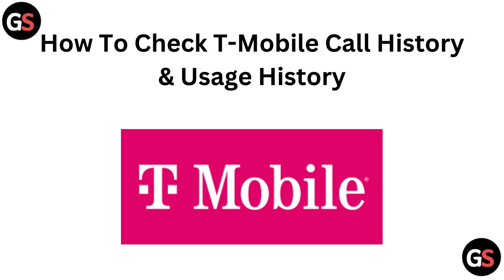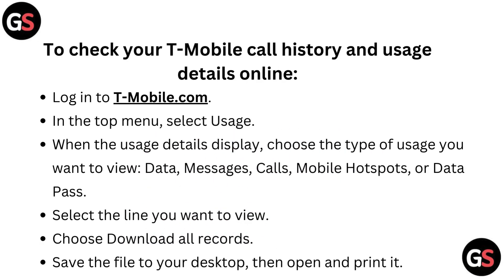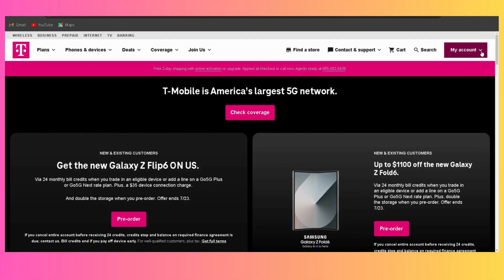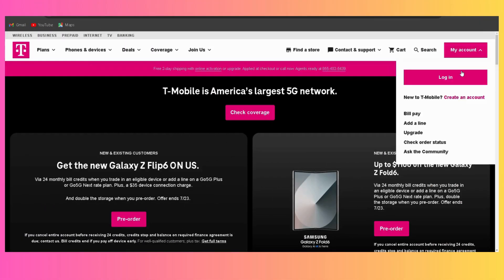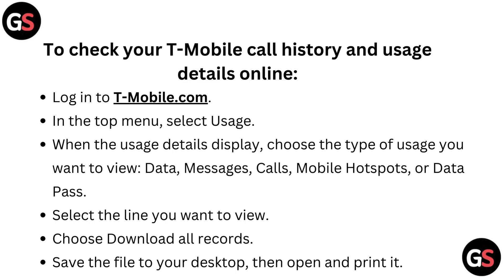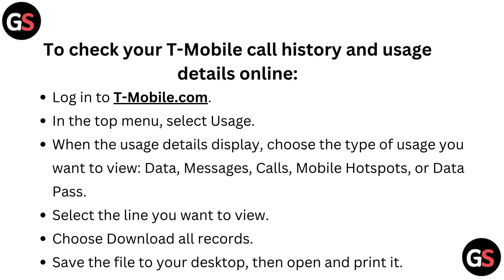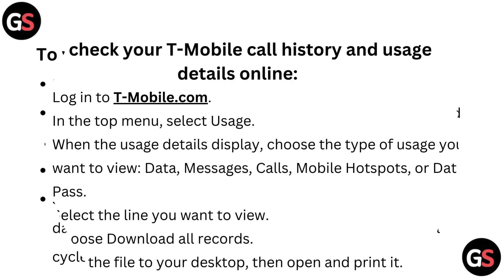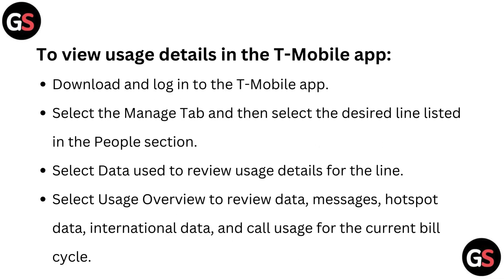How To Check T-Mobile Call History & Usage History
In this video, you will learn step-by-step how to check your T-Mobile call history and usage history. We will guide you through the process, ensuring that you can easily access and review this important information.

00:00 Introduction
00:08 Step 1:- To Check Your T-Mobile Call History And Usage
00:43 Step 2:- To View Usage Detail In T-Mobile App